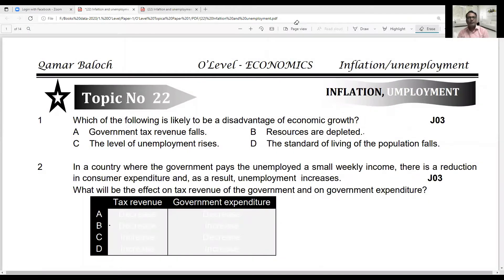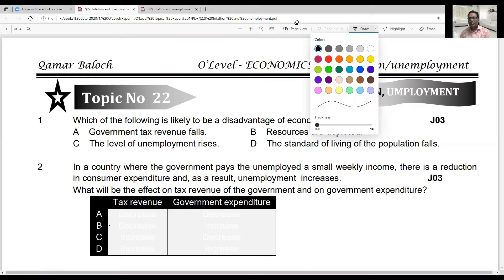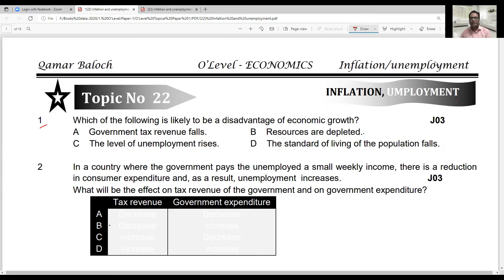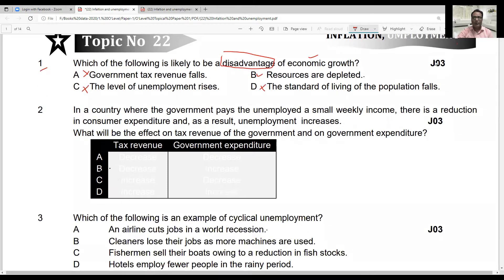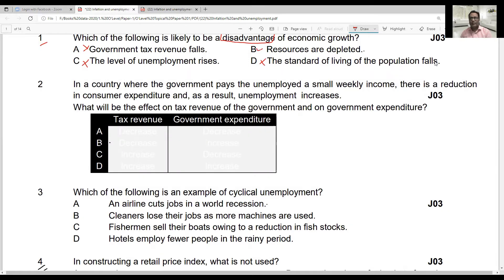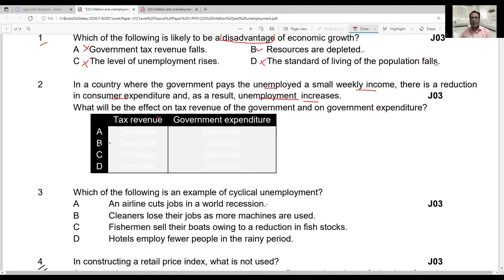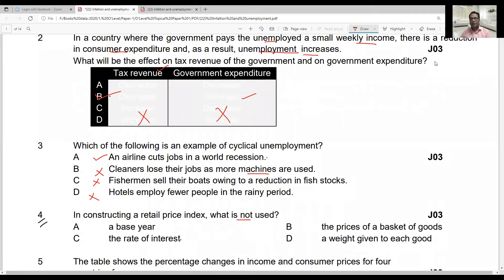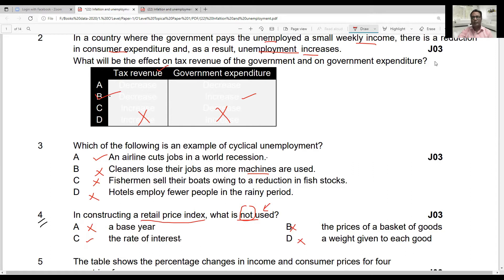Inflation and unemployment MCQs IGCSE & O Level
O/A Level Economics
Qamar Baloch

2281 | 0455 CAIE
Cambridge O level & IGCSE MCQs